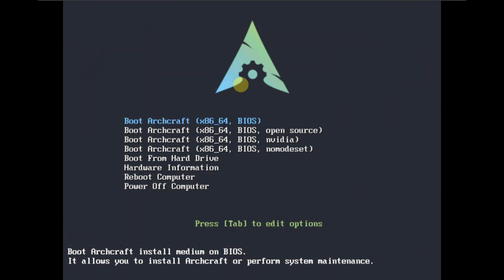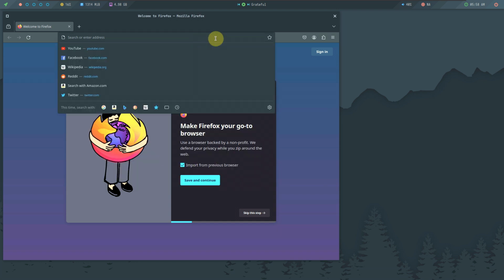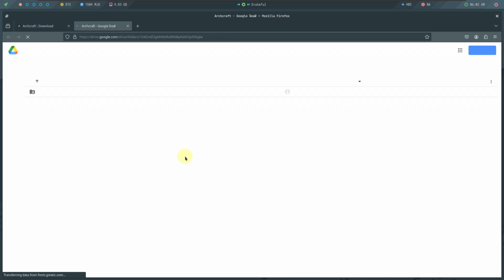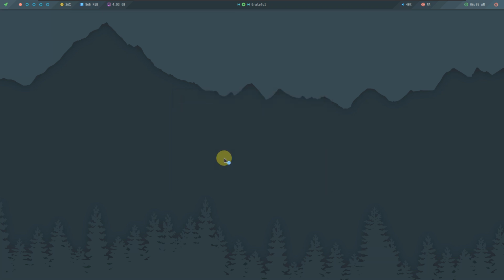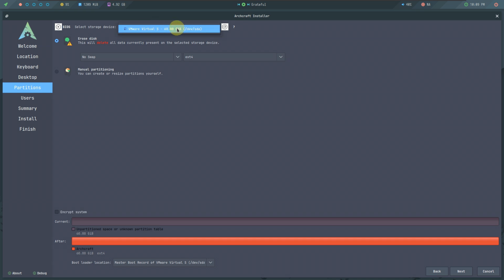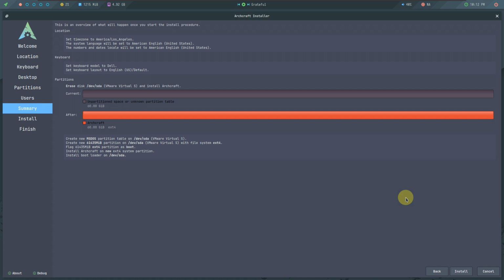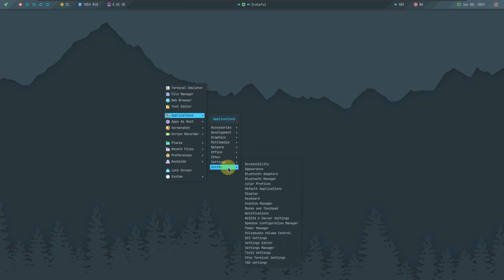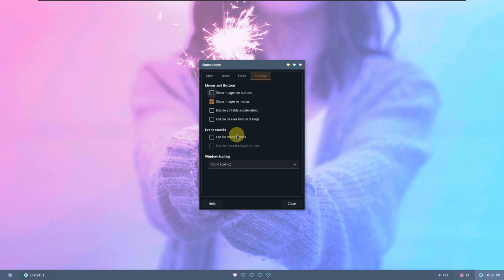This Archcraft will make you think twice about jumping straight to Arch Linux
In This Video We Are Looking At Archcraft Linux v24.01

Changelog#
Updated ISO profile
Latest base with new packages
Update all Archcraft and AUR packages
Migrated alacritty to its new config (yml to toml)
Updated all scripts related to alacritty
Added tray module in polybar and fixed issue with fonts
Small improvements and bugs fixed.

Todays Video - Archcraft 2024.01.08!